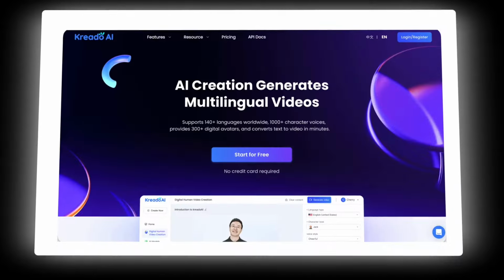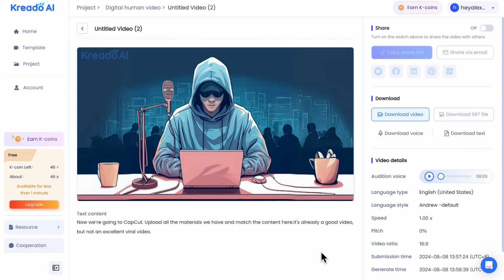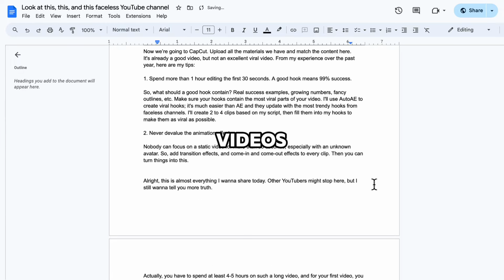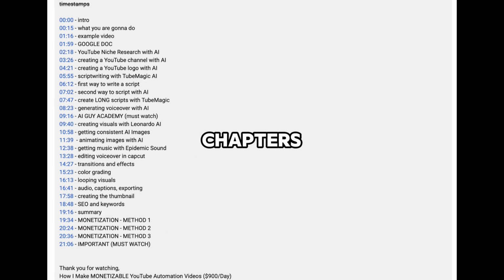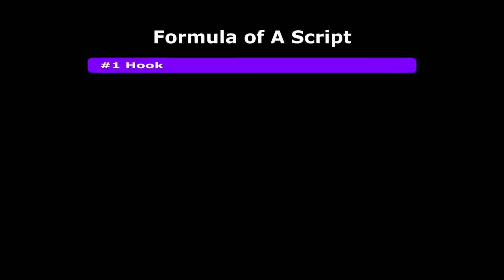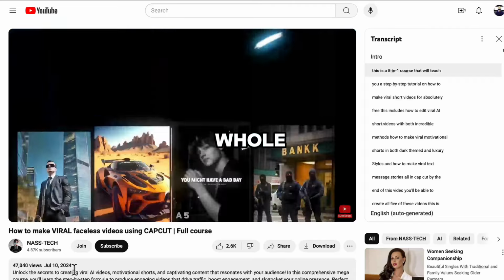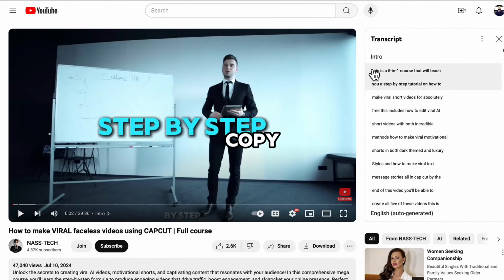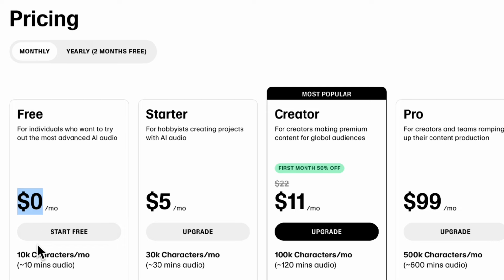How to make AI faceless YouTube channels totally free [FULL COURSE] | $4800/Month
YouTube faceless AI channels are on the rise, and they’re growing faster than ever—many are hitting 5k subscribers within a month. With an average income of $4,000+ per channel, the potential for passive income is huge, especially if you can scale and manage multiple channels. So, in today's video, I'll share all my experiences, including AI tools, growth tips, and insights into the YouTube algorithm.

00:00 Introduction
00:44 How to create ai youtube channel totally free
01:22 #1 Speaking Character (With tricks)
01:34 - Make a character looks like you
01:57 - Make your avatar speak
02:26 #2 Generate script (Best workflow)
02:54 - Youtube's Algorithm (not editing skill)
03:05 - Script writing formula
03:22 - How to write a good hook
03:46 #3 Turn script into Ai voice
04:00 - How to use elevenlab free
04:11 #4 Turn good video into viral video
04:23 - What a good hook should contain
04:34 - Create viral hooks like top faceless youtubers
04:46 - Never devalue the animation effect
05:05 More truth...